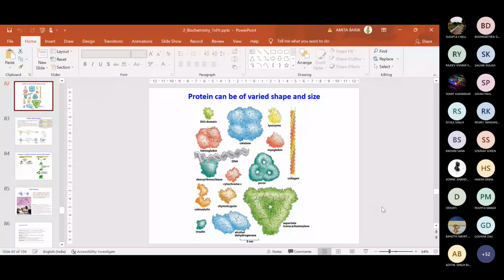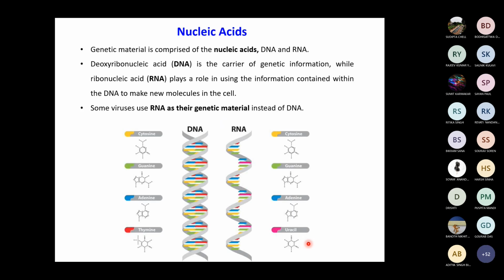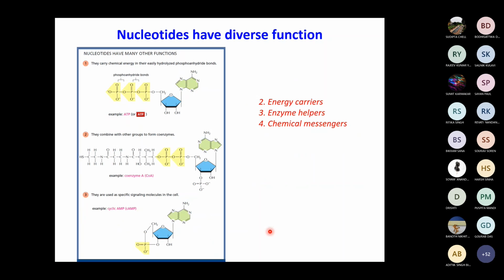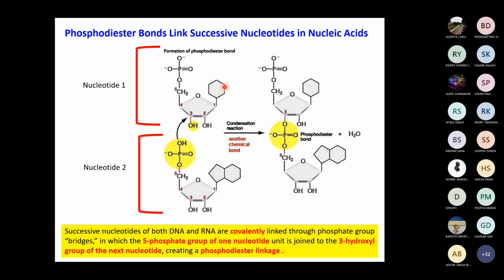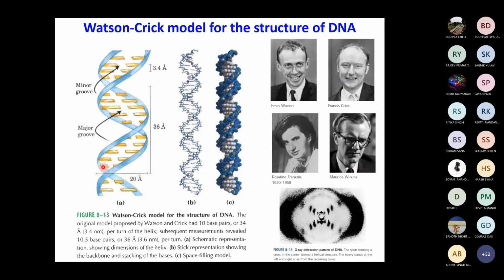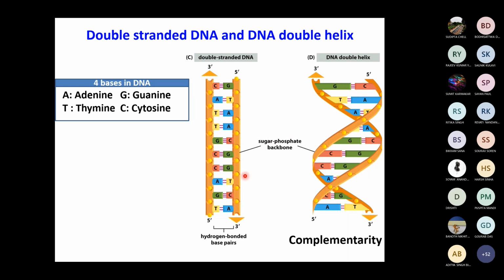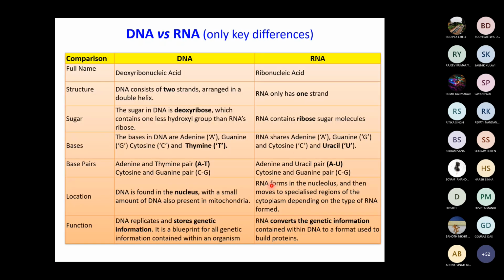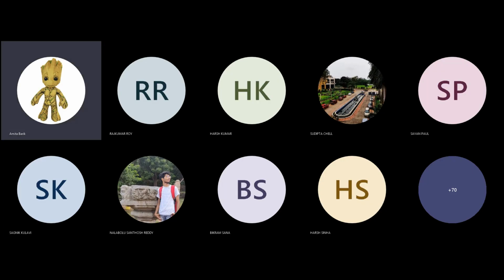BTC01 on 11th jan '22 by AB Ma'am